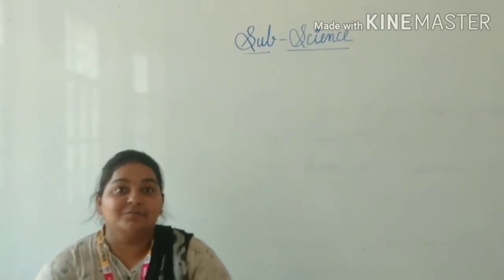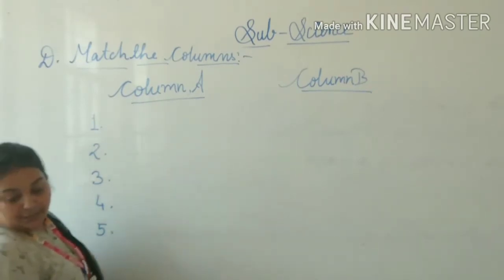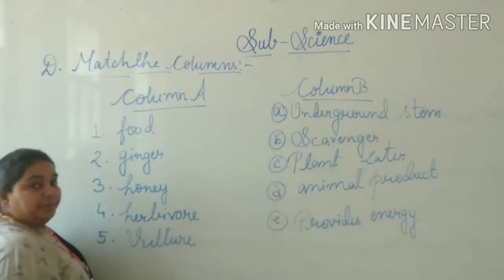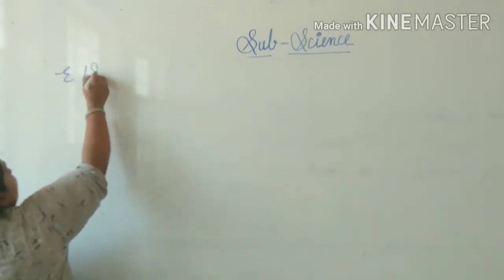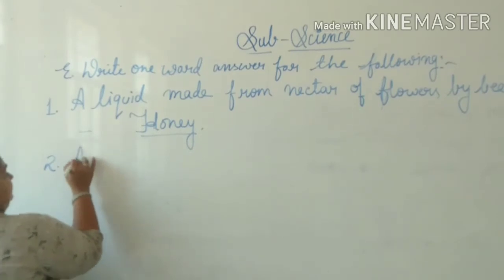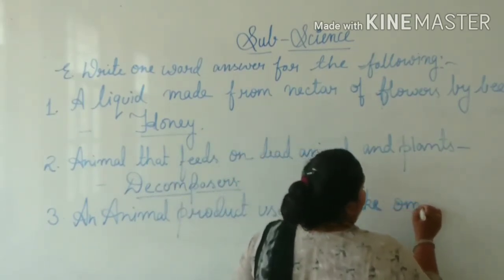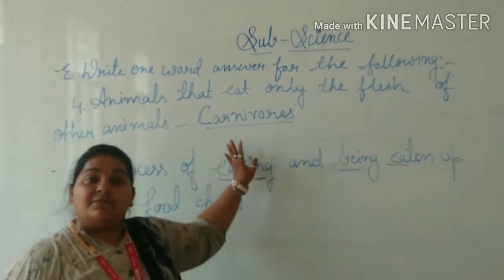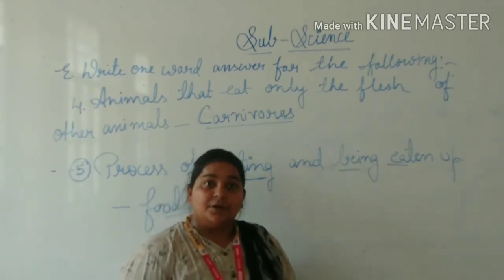Class 6 ( Food -where does it come from)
Quick assignment